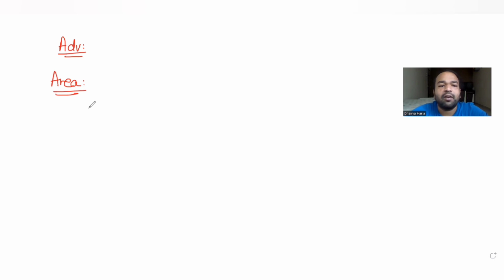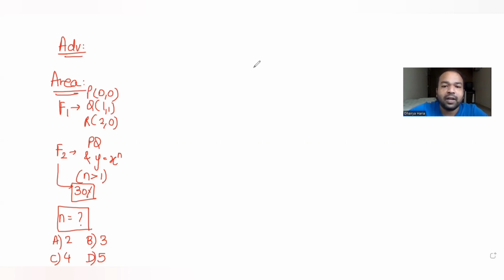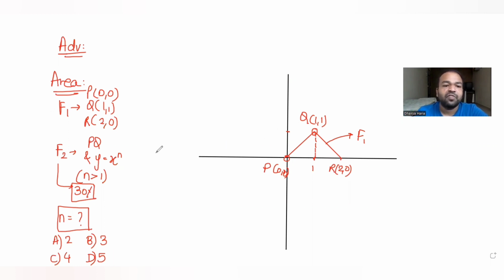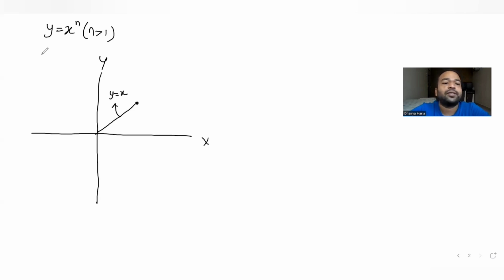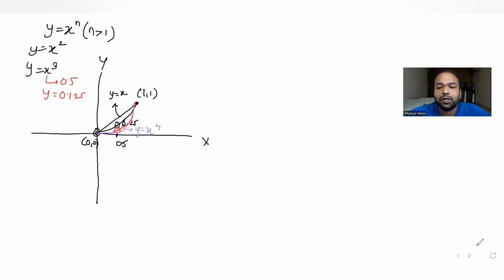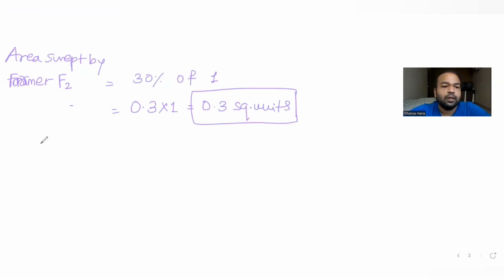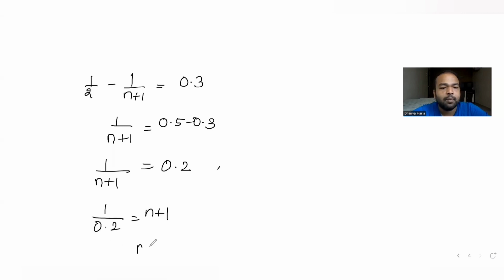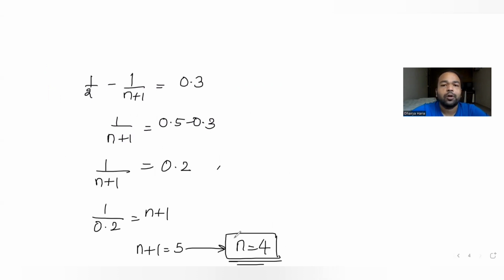A farmer F1 has a land in the shape of a triangle with vertices at P(0,0),Q(1,1) and R(2,0)|JEE ADV.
A farmer F1 has a land in the shape of a triangle with vertices at P(0,0), Q(1,1) and R(2,0). From this land, a neighbouring farmer F2 takes away the region which lies between the side PQ and a curve of the form y=x^n (n greater than 1).
If the area of the region taken away by the farmer F2 is exactly 30% of the area of ∆PQR, then the value of n is: ____?
A. 2
B. 3
C. 4
D. 5